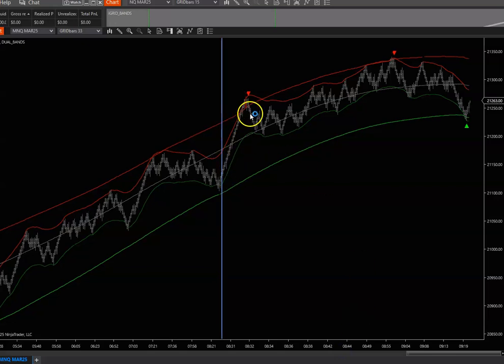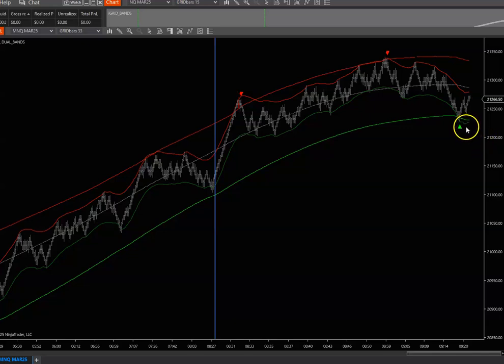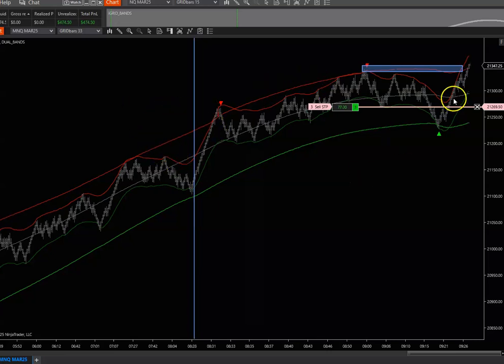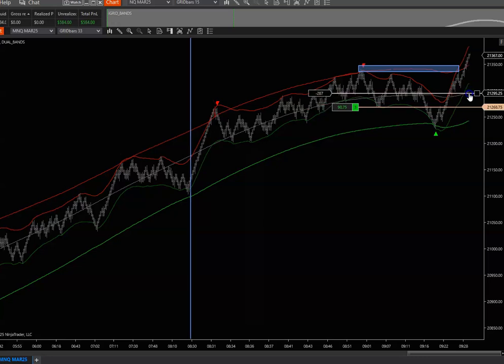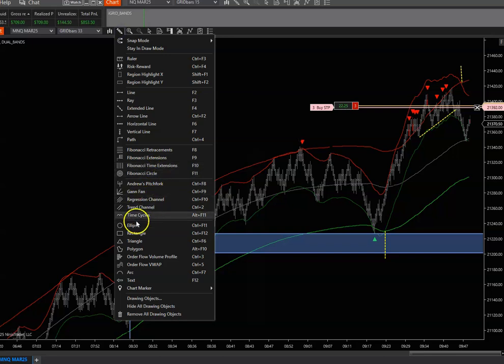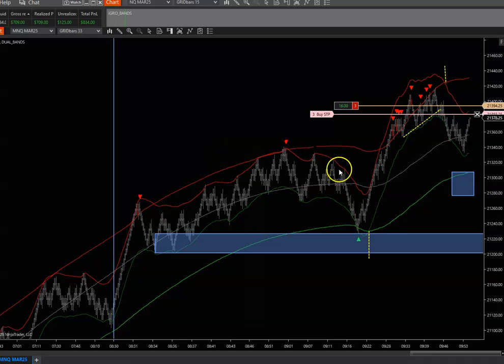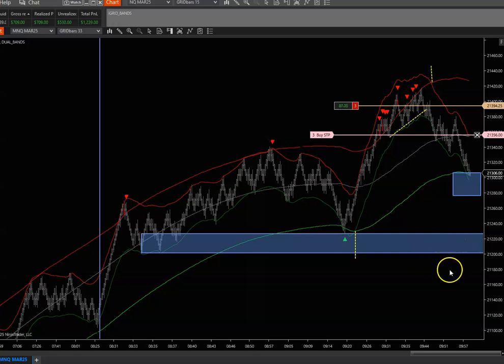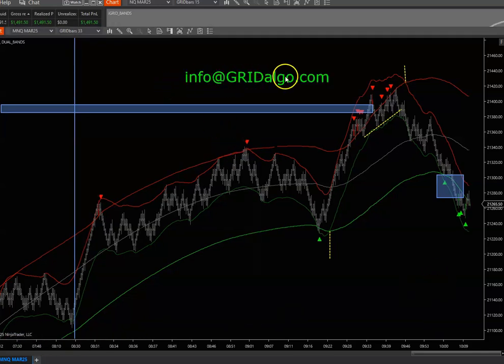Futures Prop Scalping - iGRID_DUAL_BANDS Trades! (NO REPAINTING)